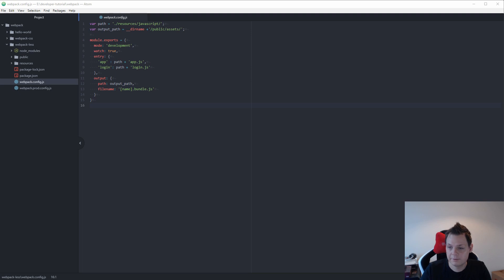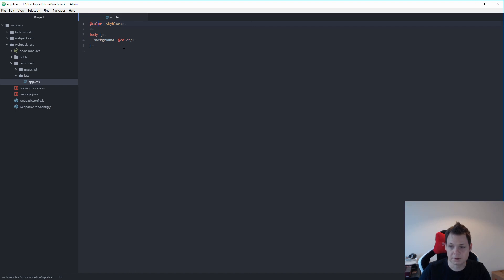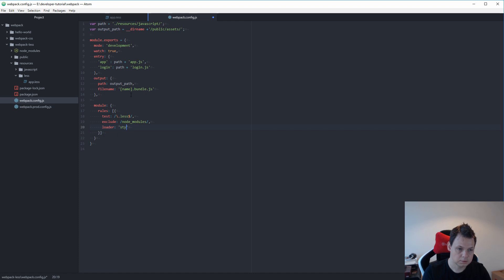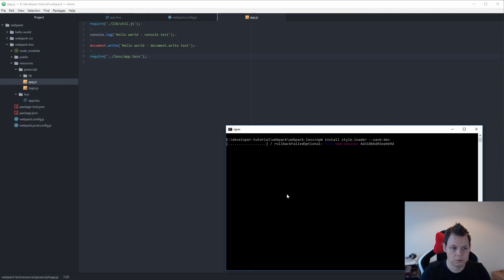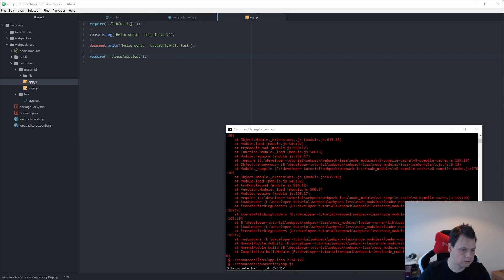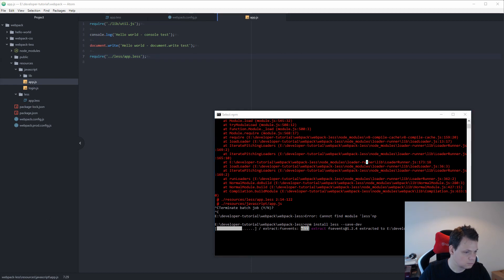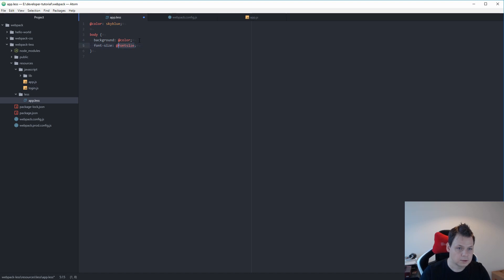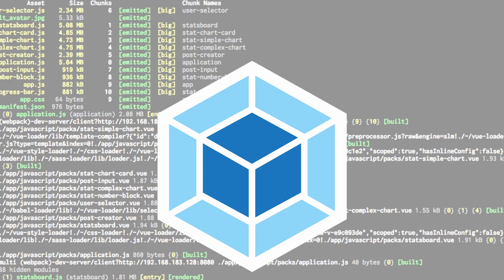Webpack 4 - How to use LESS CSS in webpack - css3 web development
Hi Webpack lover, good to see you want to learn more about less css by using webpack 4, less css its very strong and open the option for you to build css code in OOP.

Its easy to share your style code when you code less css, with webpack 4 you can even faster build your webdesign using css.